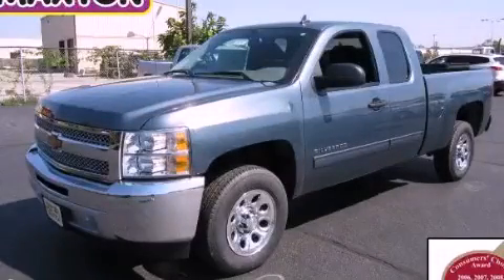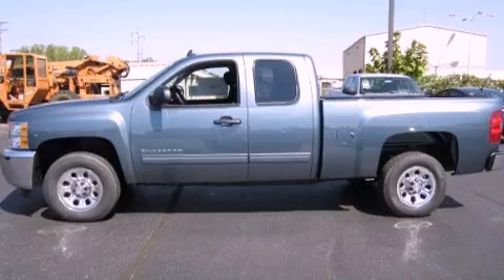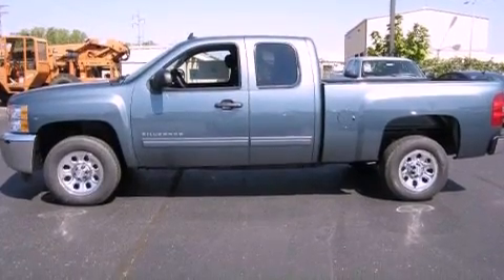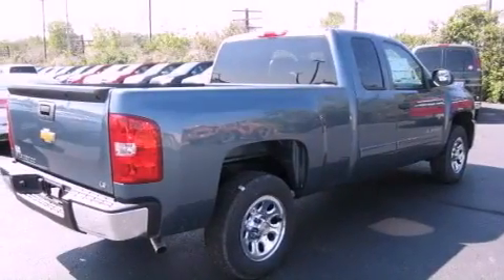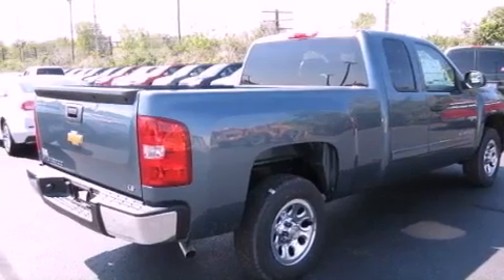2013 Chevrolet Silverado 1500 Worthington OH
Year : 2013
 Make : Chevrolet
 Model : Silverado 1500
 Engine : 4.8L 8-Cylinder
 Trans . : automatic
 Exterior : Blue Granite Metallic
 Miles : 3
 Interior : Dark Titanium
 700 East Dublin-Granville Rd
 Worthington , OH 43085
 2013 Chevrolet Silverado 1500 Worthington OH